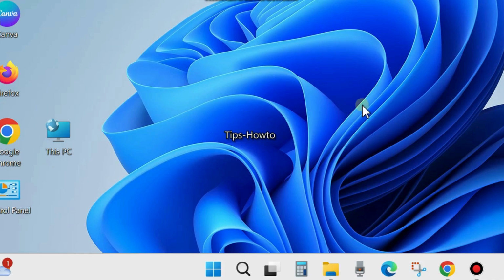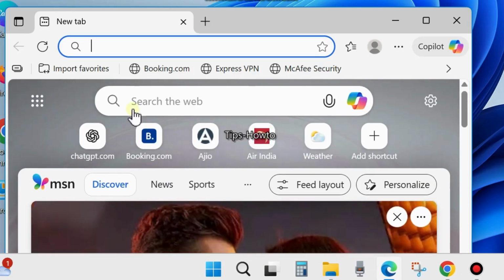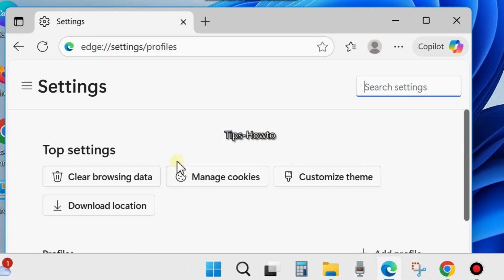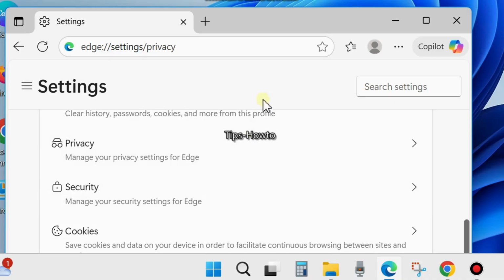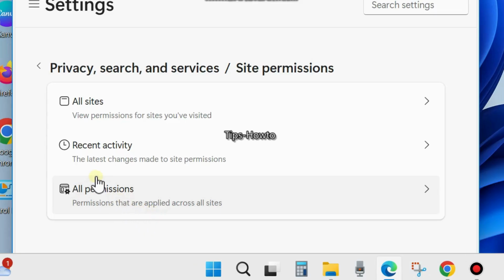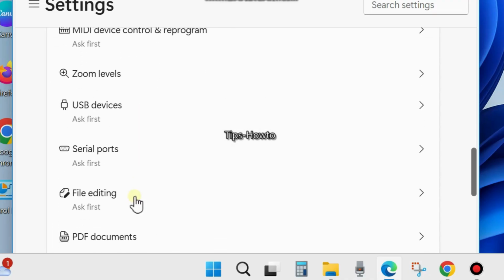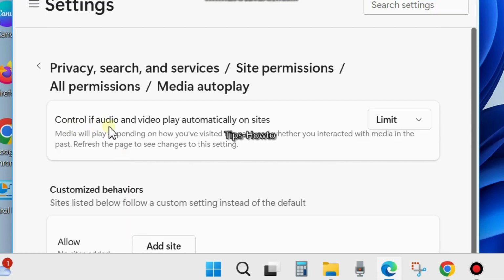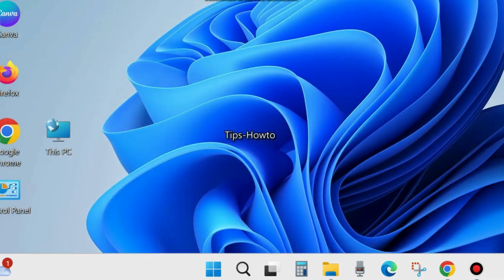Edge Keeps Autoplaying Videos? Here’s How to Stop It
How to Stop Autoplay in Microsoft Edge (2025) — Turn Off Videos Automatically Playing. Sick of videos playing automatically every time you open a website in Microsoft Edge
In this quick tutorial, I’ll show you how to stop autoplay videos in Edge (2025 update) — using built-in browser settings, site permissions, and smart tips that actually work.

What you’ll learn:

How to disable autoplay videos in Edge settings

Manage site media permissions

Use “Media autoplay” control to block videos